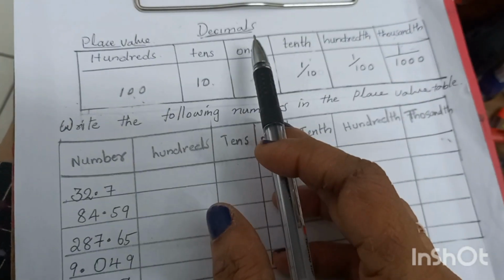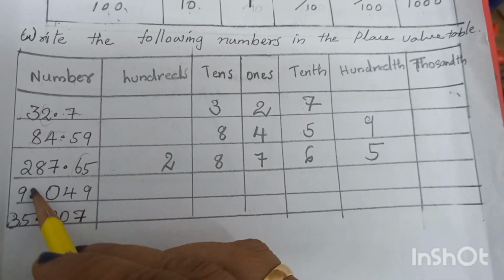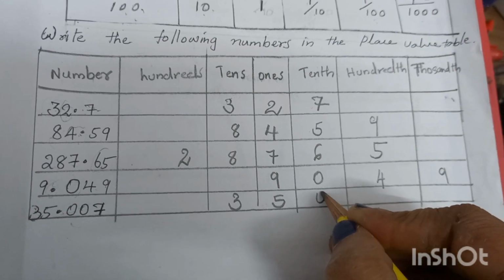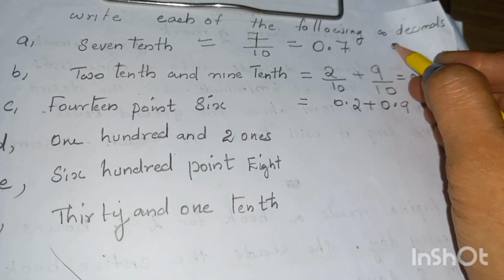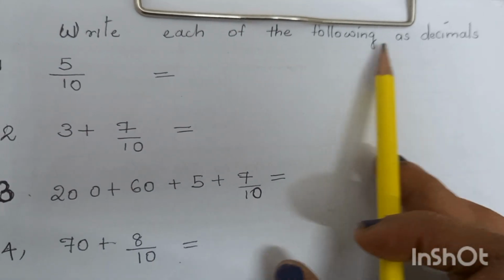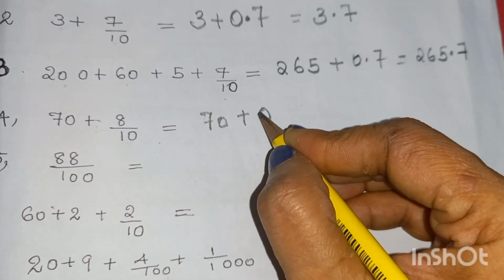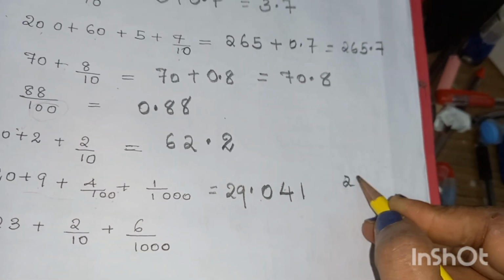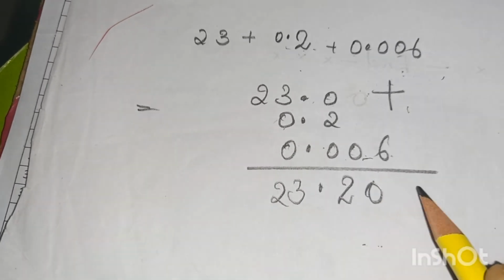PART 1 DECIMALS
BASICS ON DECIMALS